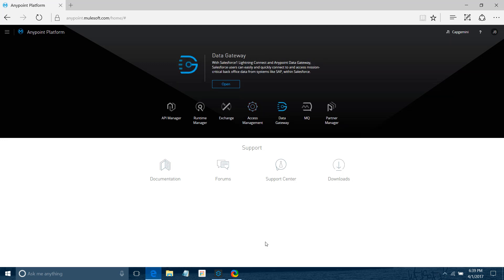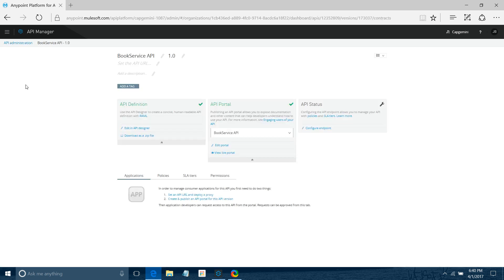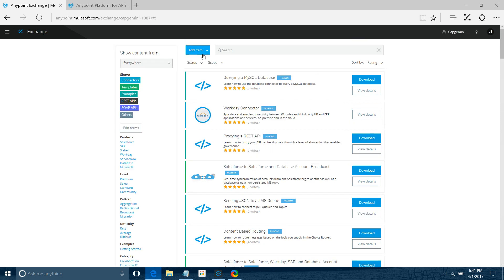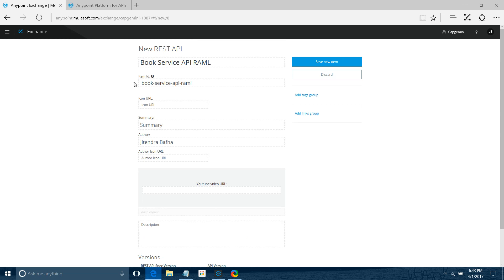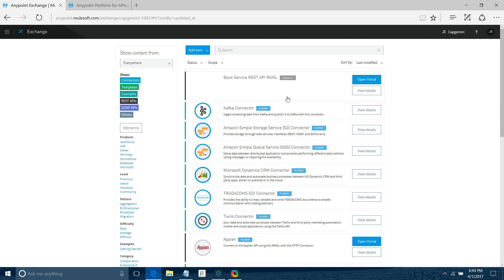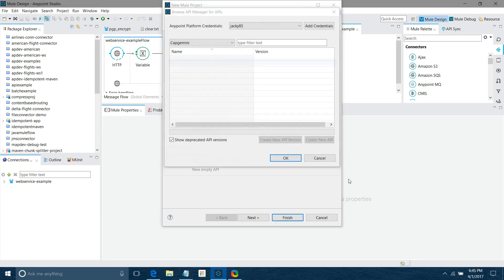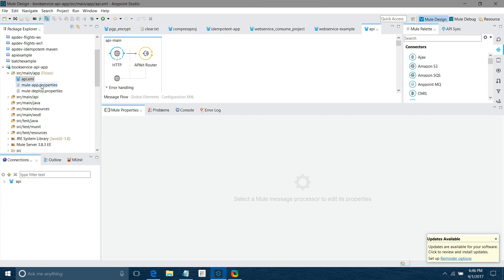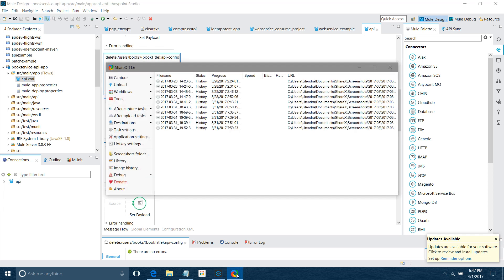Publish RAML-Based Rest API To Anypoint Exchange and Consume API Using Anypoint APIKit With Mulesoft